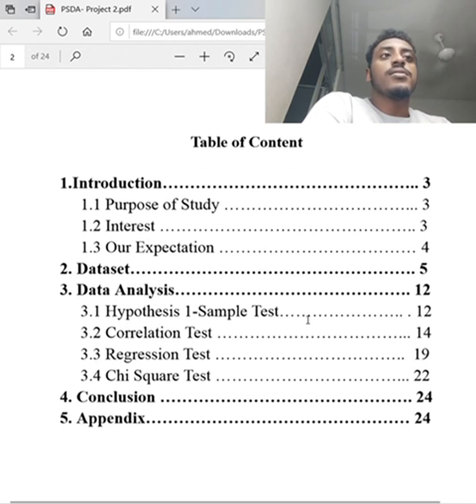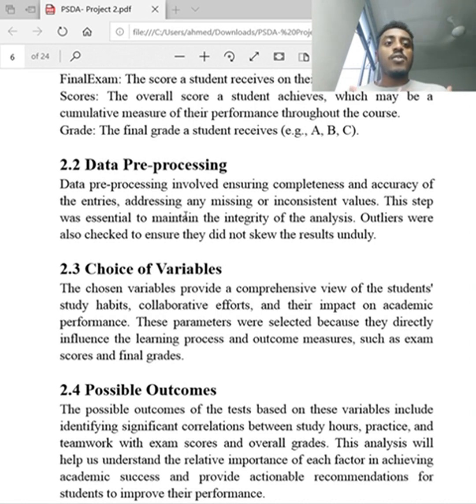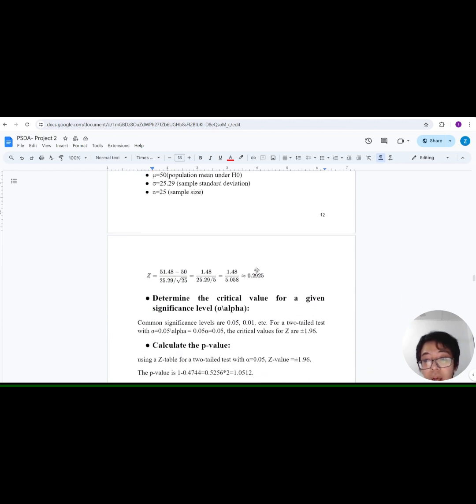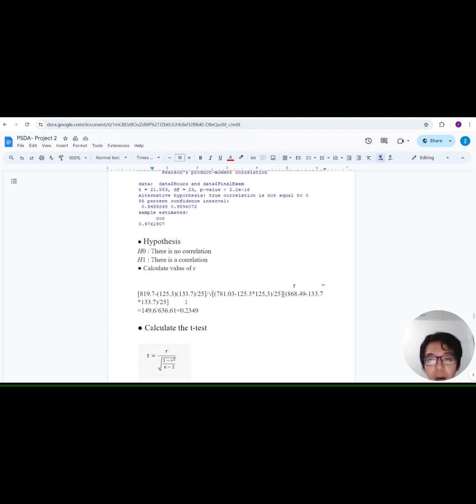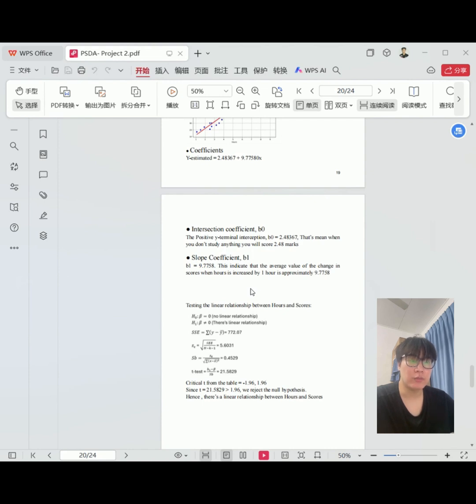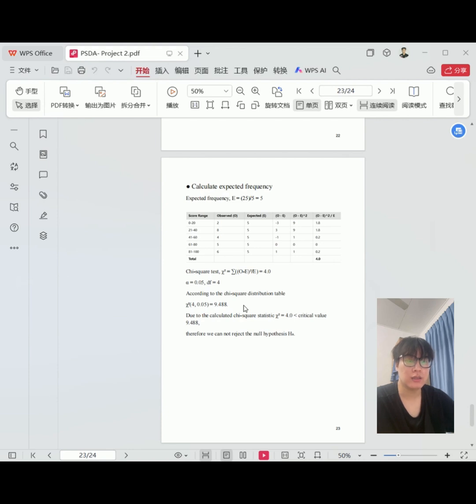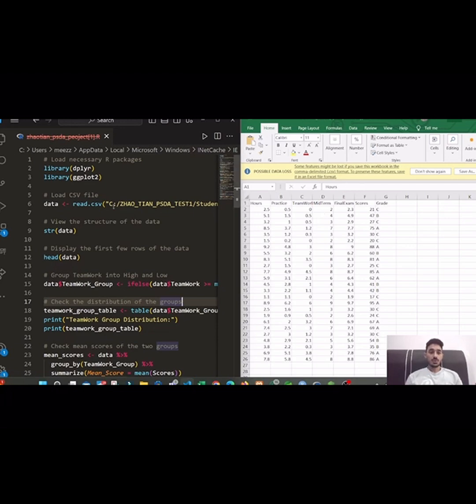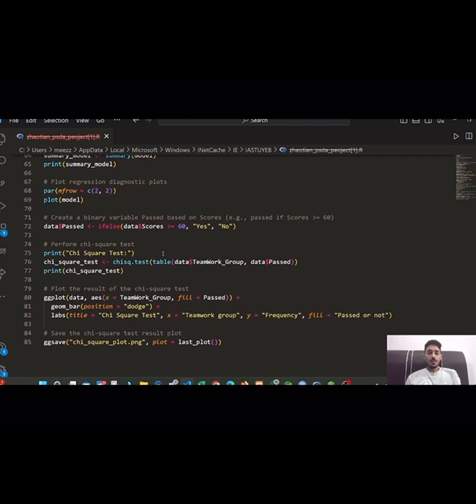PROBABILITY & STATISTICAL DATA ANALYSIS-GROUP 10 Probabilistic Explorers